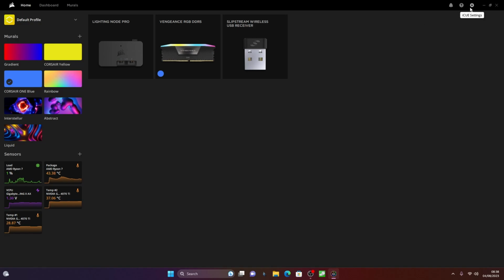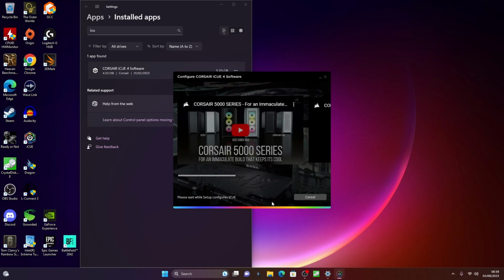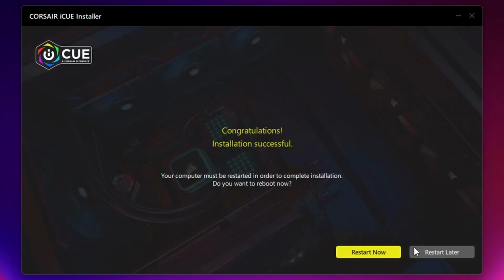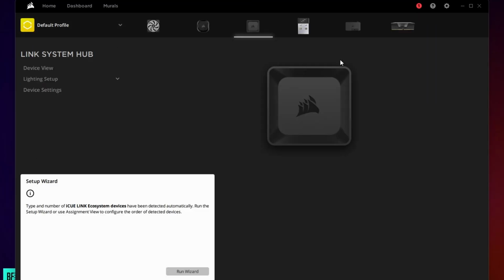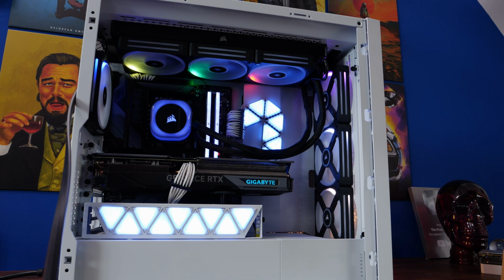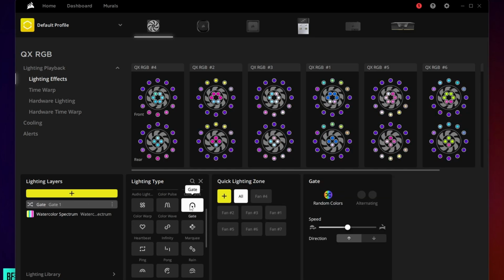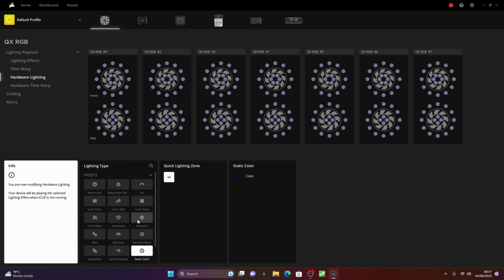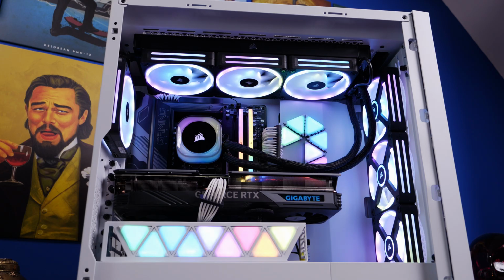How to fix problems with Corsair iCue RGB lighting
Corsair's RGB can be a real pain sometimes. iCue can cause you some issues and that's frustrating. Generally though these problems are pretty easy to fix, so here I'm showing you some of the steps I'd recommend trying in order to fix Corsair iCue problems and to get your RGB working properly.

1. Uninstall and reinstall iCue - this might seem daft, but the thing sometimes doesn't auto update properly or keeps you on an older version. So head here and get the latest version
2. Make sure you update the firmware for all the controllers in your system. Especially Commander Cores, Commander Pros and more.
3. Run through the wizard and set fans up in the right order
4. Use HARDWARE lighting to ensure the lighting is saved at hardware level and thereby stopping it reverting to rainbow puke when you're not using iCue. This is handy if you lock your PC a lot or hate rainbow when it first boots!

Amazon UK
Amazon FR
Amazon IT
Amazon DE
Amazon CA
Amazon AU

Amazon UK
Amazon FR
Amazon IT
Amazon DE
Amazon CA
Amazon AU

Be sure to watch these other related videos if you want more guidance on what to do with this case or parts:

🏆Big thanks to my super awesome YouTube members:
SirSpawnsALot, Meatykeyboard, Rawrr483,  Aaron Yarden,  Space Cannons, Riggs79, Mike S, Jay Shank 007, Jason Morgan, Starastin, Charles Latrom, McFarty, Chief Hao, Kraken Tortoise, Chris Thompson, Dazed Bengone and Megan Schafer.

MANNINGTREE
CO11 9BE
United Kingdom